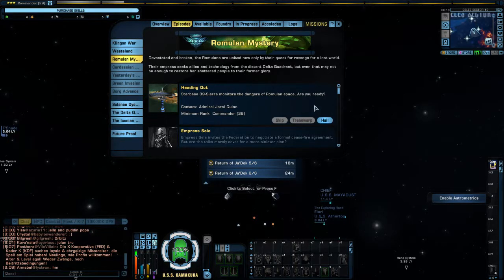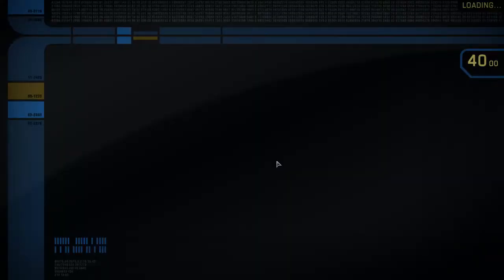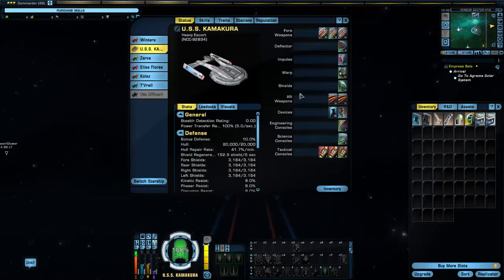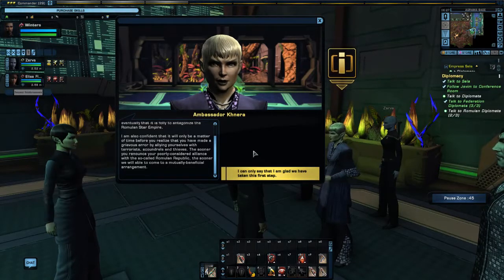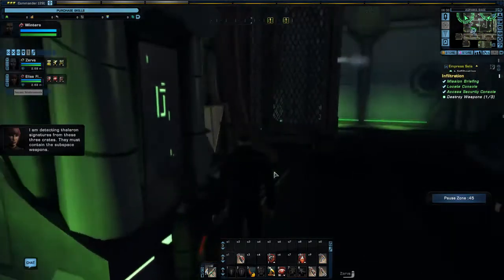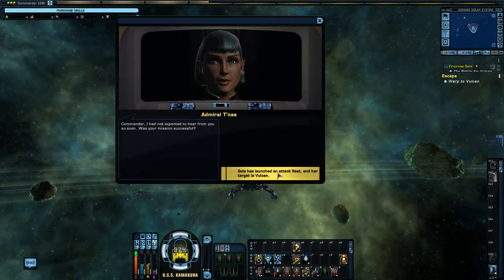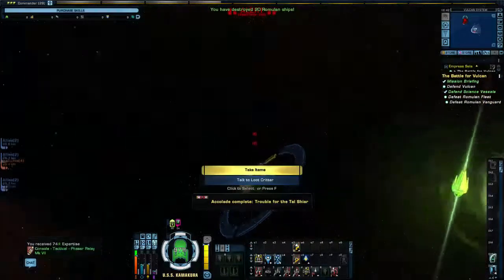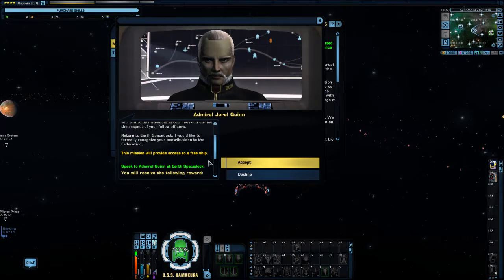32 - Let's Play Star Trek Online - Empress Sela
In this episode we play the story mission "Empress Sela". This is probably the longest mission that we have played up to this point. Near the beginning we notice that all of our traits have been unassigned so we rebuild them while en route. When we get to Starbase 39 Sierra we locate a 50% vendor to empty out our Inventory.